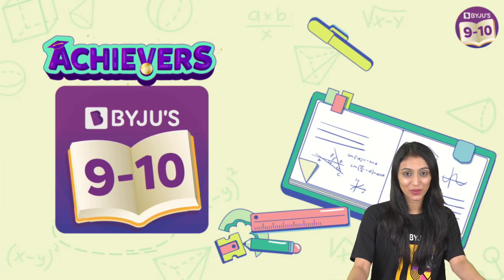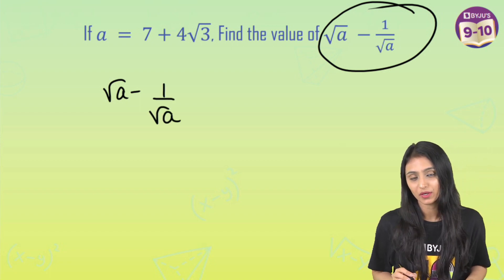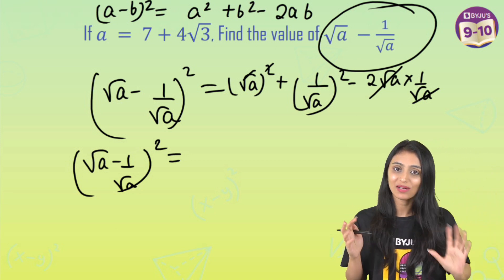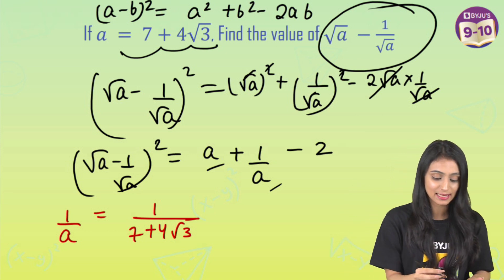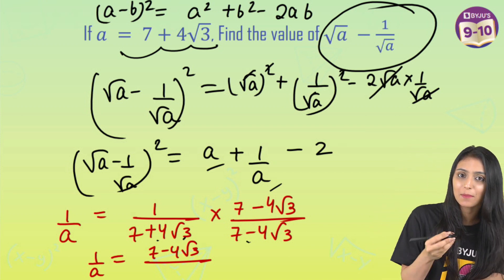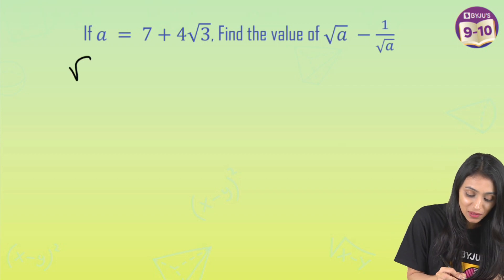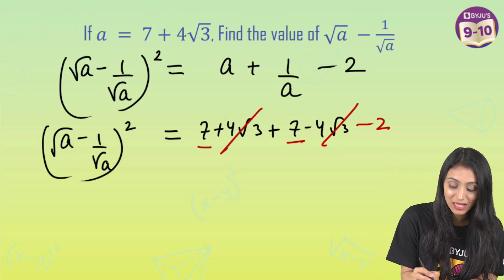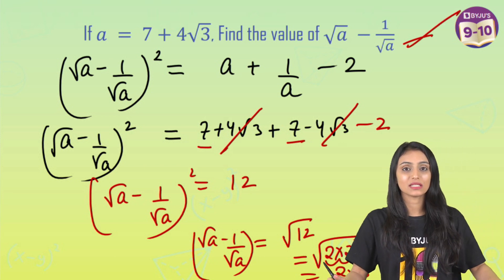Can you Solve this Tricky & Challenging Algebraic Questions/Problems? | BYJU's Math Challenge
💸 Cash Rewards
🏆 Be an All-India Rank

Hey students! Welcome to yet another episode of Maths Challenge. In this episode, your favourite BYJU’S Maths educator, Khushbu Ma’am, will be solving a Maths Challenge on algebraic expressions.